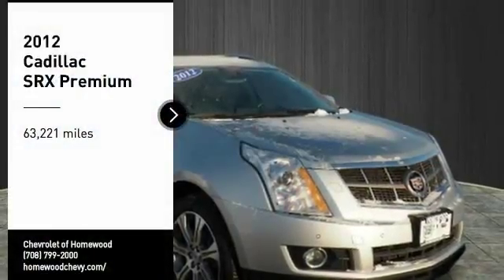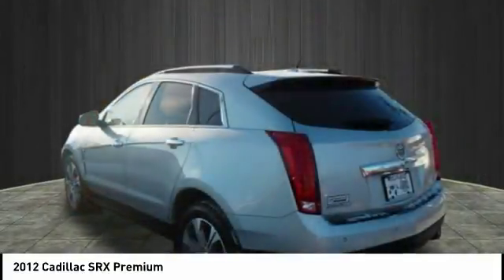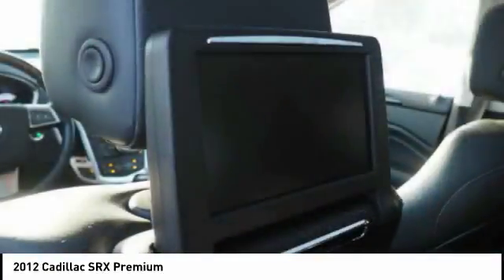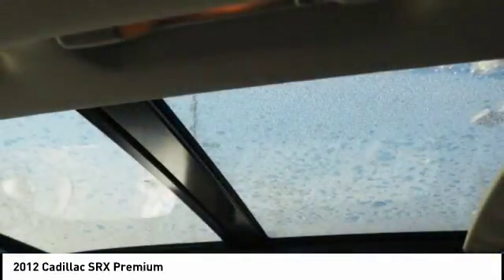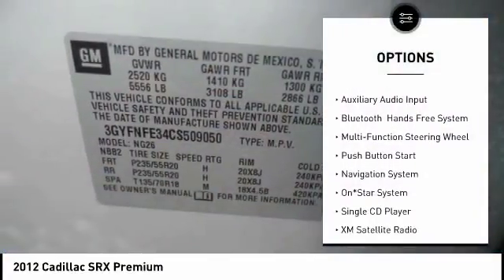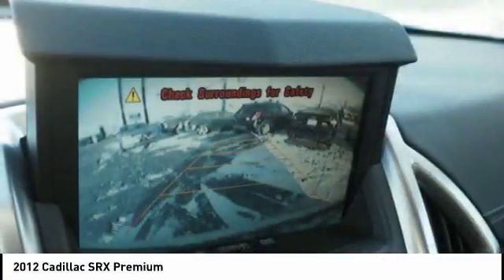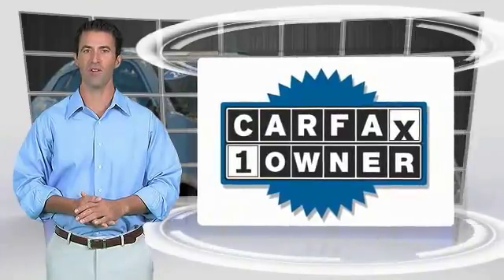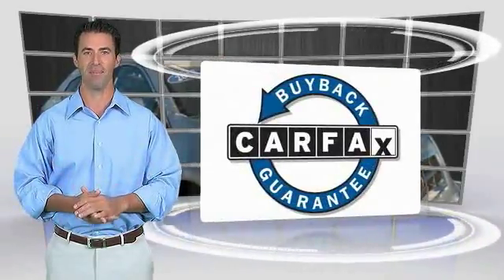2012 Cadillac SRX Homewood IL 16351N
2012 Cadillac SRX Premium

18033 Halsted ST.

CARFAX 1-Owner, LOW MILES - 63,221! Premium Collection trim. Sunroof, NAV, Heated Leather Seats, DVD, Heated Rear Seat, Panoramic Roof, All Wheel Drive, Rear Air, Alloy Wheels, TRANSMISSION, 6-SPEED AUTOMATIC, AWD... CLICK NOW! KEY FEATURES INCLUDE: Leather Seats, Sunroof, Panoramic Roof, Rear Air, Heated Driver Seat, Heated Rear Seat, Cooled Driver Seat, Back-Up Camera, Onboard Communications System, Aluminum Wheels, Remote Engine Start, Dual Zone A/C, Heated Seats, Heated Leather Seats, Heated/Cooled Seats Rear Seat Audio Controls, Keyless Entry, Steering Wheel Controls, Child Safety Locks, Electronic Stability Control. OPTION PACKAGES: ENTERTAINMENT SYSTEM, REAR SEAT DUAL DISPLAY DVD with wireless headphones and remote control, AUDIO SYSTEM WITH NAVIGATION, AM/FM/SIRIUSXM STEREO, SINGLE CD/DVD PLAYER, 40GB HARD DRIVE DEVICE, MP3 PLAYBACK Grace notes, HDD-based navigation, rear-seat entertainment compatible, iPOD support with digital streaming, media transport protocol, Bluetooth phone interface compatible, voice recognition, auxiliary jack, USB and Bose 5.1 Surround Sound 10-speaker system (STD), ENGINE, 3.6L SIDI DOHC V6 VVT WITH E85 FLEXFUEL (GAS ETHANOL) CAPABILITY (308 hp [229.7 kW] @ 6800 rpm, 265 lb-ft of torque [357.8 N-m] @ 2400 rpm) (STD), TRANSMISSION, 6-SPEED AUTOMATIC, AWD, 6T70 with tap-up/tap-down (on shifter), performance shifting and manual-up/manual-down (STD). Cadillac Premium Collection with RADIANT SILVER METALLIC exterior and EBONY W/ EBONY ACCENTS interior features a V6 Cylinder Engine with 308 HP at 6800 RPM*. EXPERTS REPORT: CarAndDriver.com's review says A massive sales success, the SRX was designed as a response to the Lexus RX350.. Approx. Original Base Sticker Price: $49,600*. SHOP WITH CONFIDENCE: CARFAX 1-Owner Pricing analysis performed on 1/6/2018. Horsepower calculations based on trim engine configuration. Please confirm the accuracy of the included equipment by calling us prior to purchase.